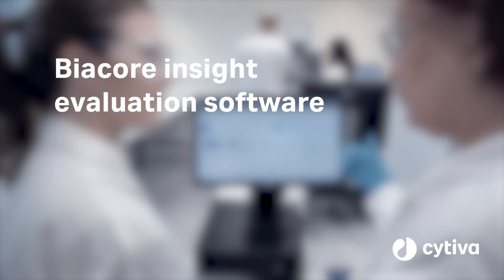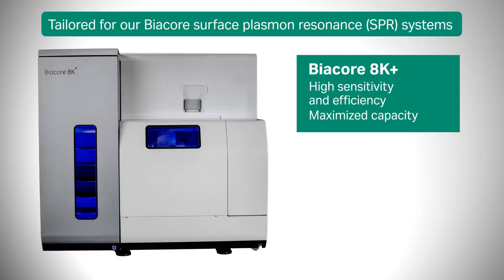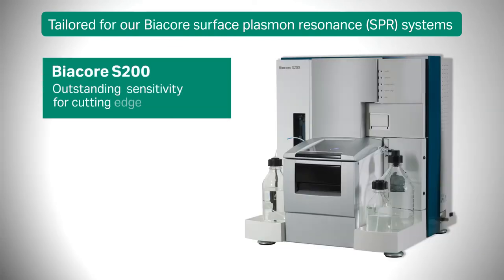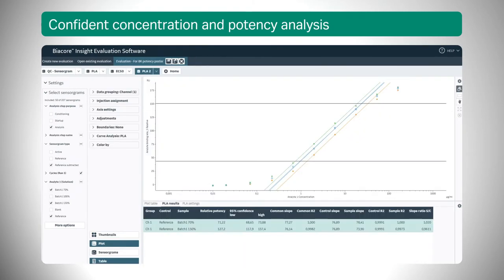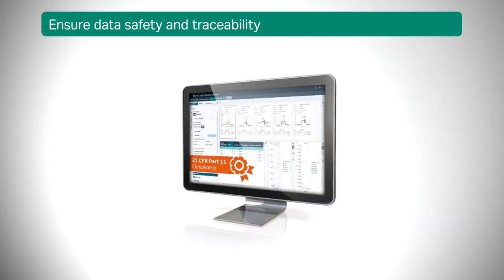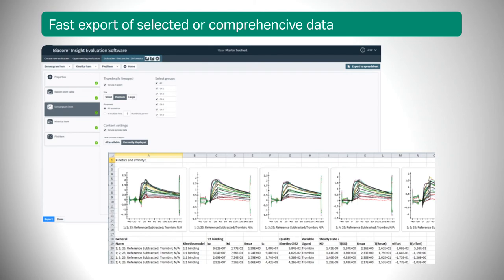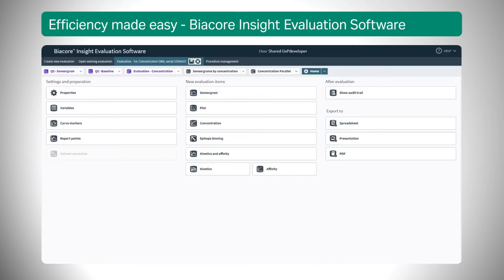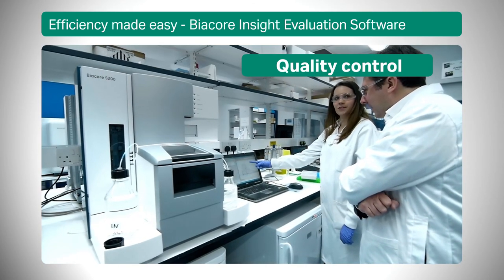Biacore™ SPR system software: Overview - Cytiva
Short overview of the value of using Biacore Insight Evaluation Software for data evaluation of interaction analysis performed using Biacore 8K+, Biacore 8K, Biacore T200 or Biacore S200.